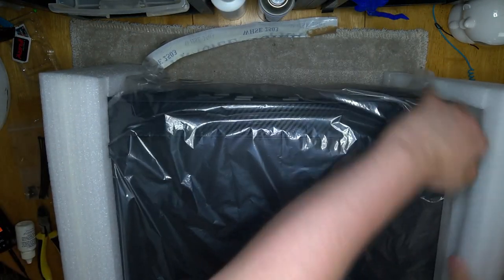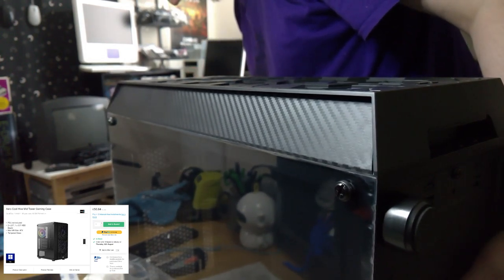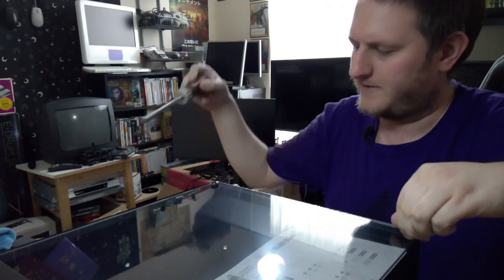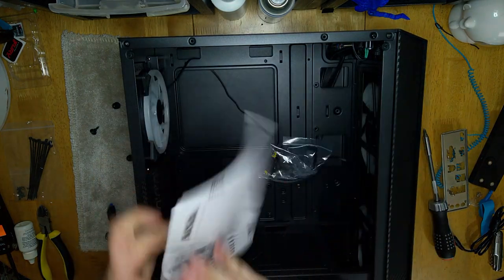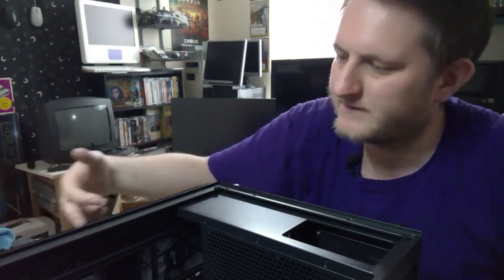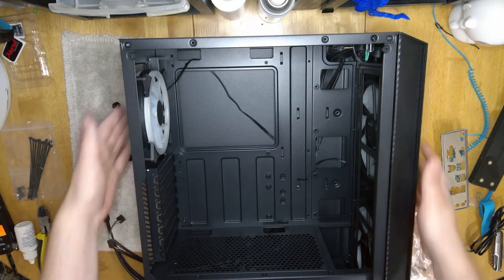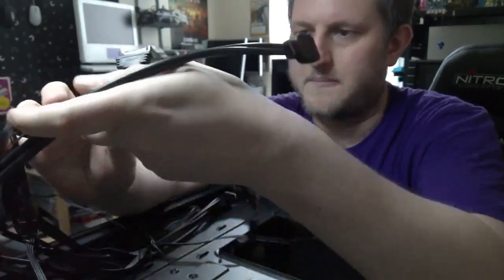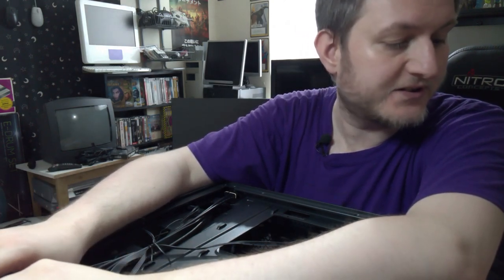recovering mac user gets entry level gaming pc setup for £1200ish including dual 2k screens - part 2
in this video series we unbox, build and test an entry level gaming pc setup purchased for £1200ish by a recovering mac user. join us and find out how you can spend way less than you think to get more than you can imagine...

in part 2 we pop it in the case and get windows installed

--- build details ---

pny rtx 3060 12gb gpu
amd ryzen 5500 cpu
msi b550m pro mobo
hyperx fury 16gb ram
aero cool hive case
msi vigor gk30 keyboard & mouse
corsair cx-f 550w psu
kioxia exceria 150gb nvme ssd
kioxia sata 960gb ssd
neutron labs 27" 1440p 144hz monitors
logitech z150 speakers

--- music credits ---